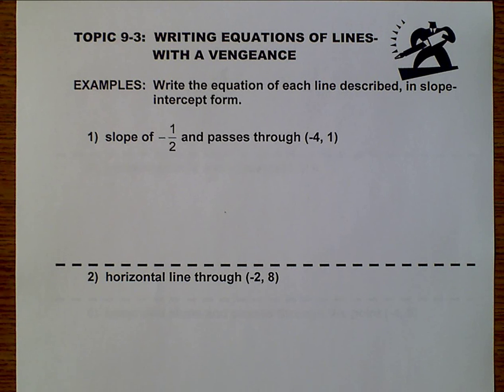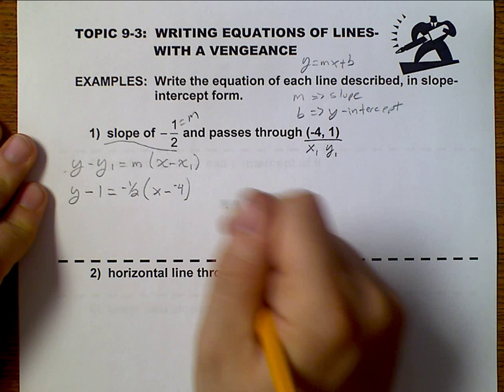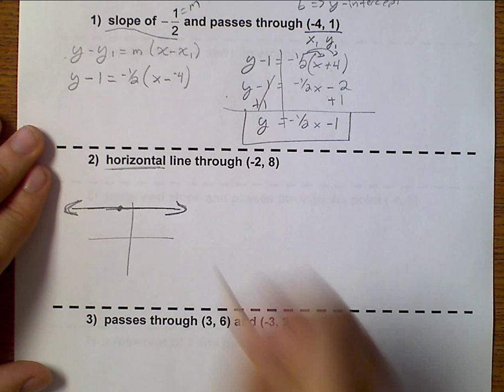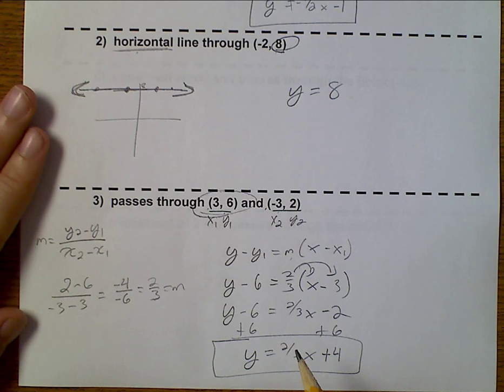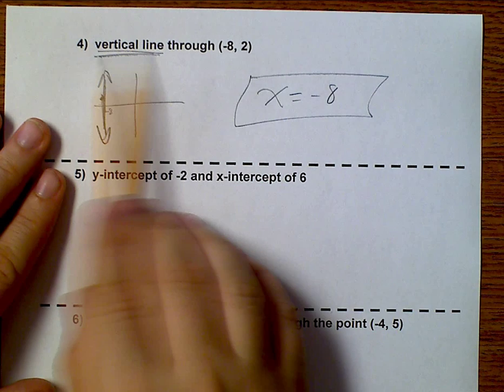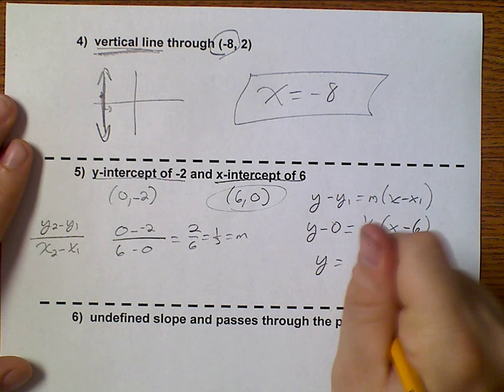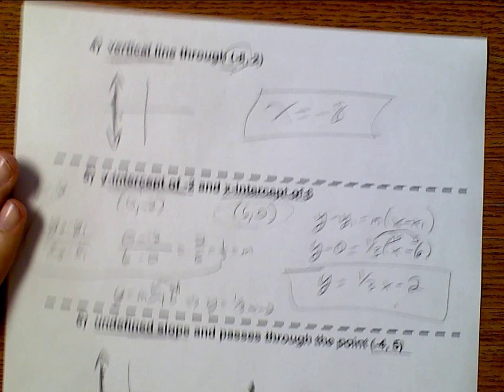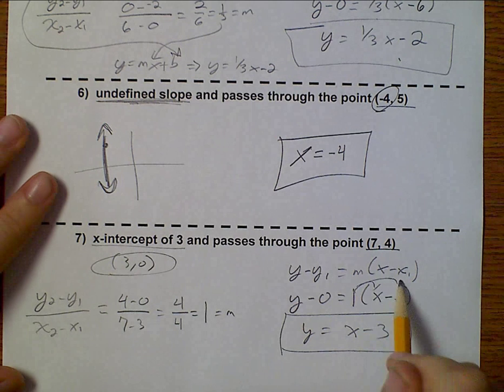Algebra 1 (Topic 9-3) Writing Equations of Lines - with a Vengeance